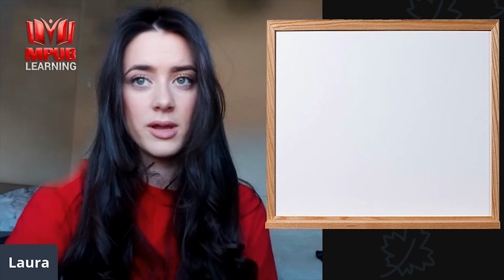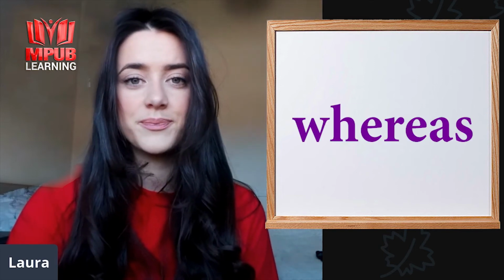IELTS speaking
Connecting words and Comparative structures